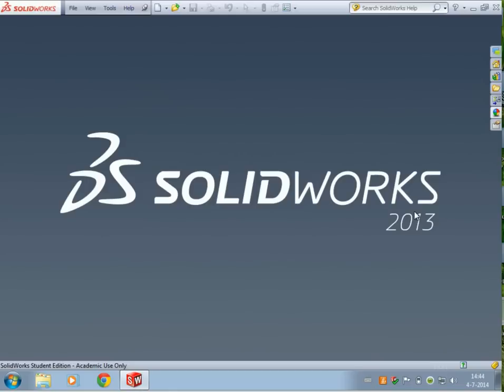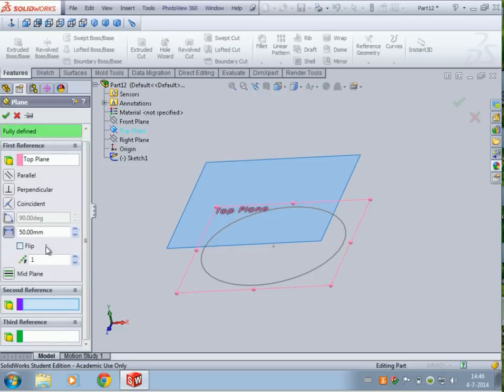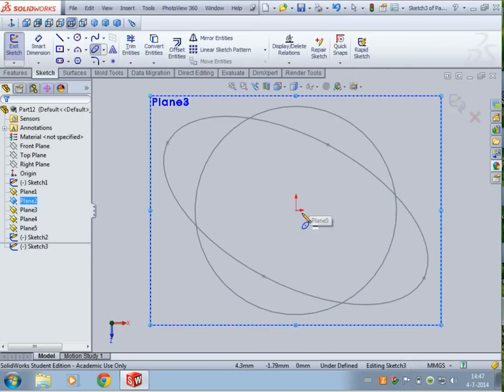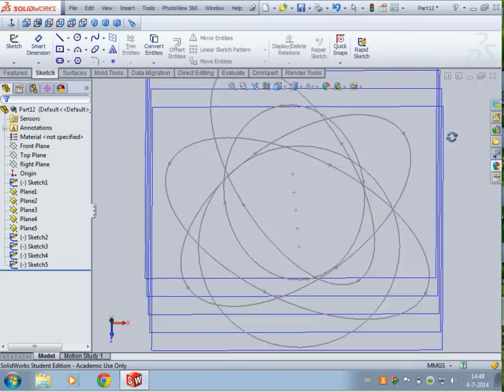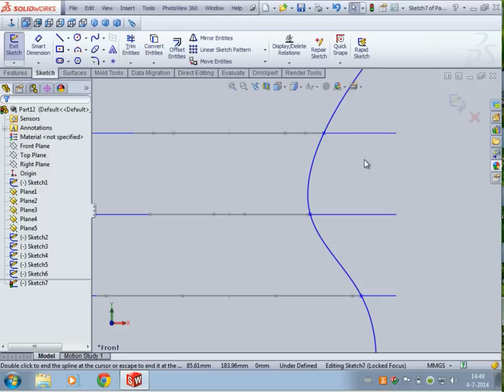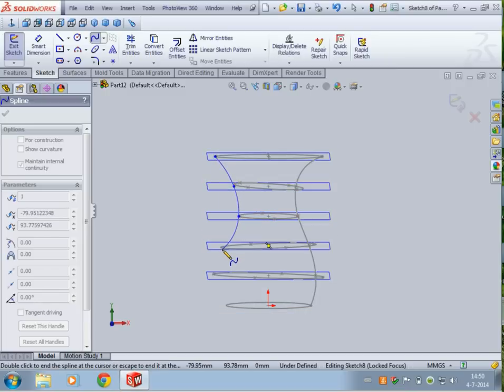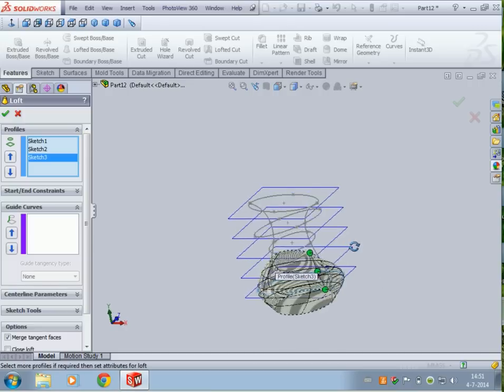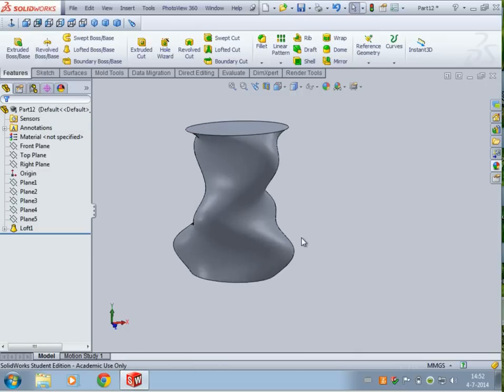SolidWorks tutorial beginner - Absolute beginner 5 Step-by-step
CHECK MY CHANNEL FOR SOLIDWORKS NEW 2018 TUTORIALS!
Step-by-step solidworks tutorial for beginners, explain the basics of the loft feature and create multiple planes